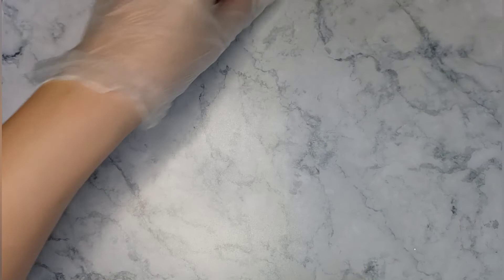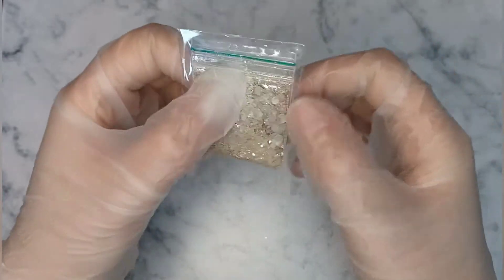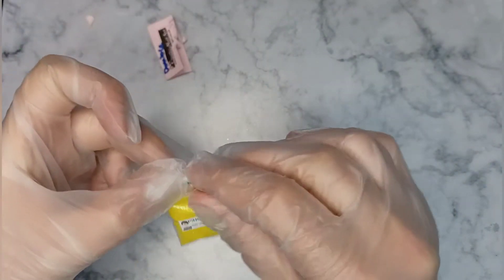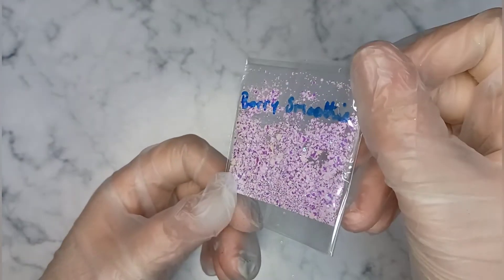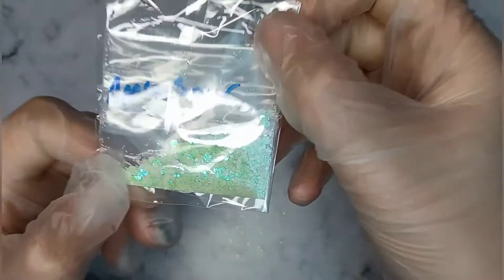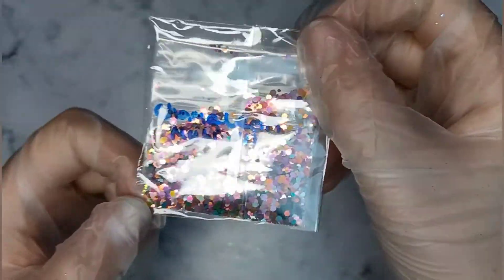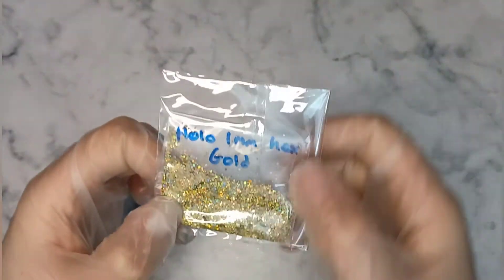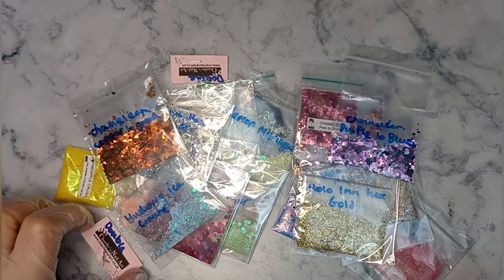what else have we got? glitter ?! part 2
Hi guys! thankyou so much for joining me again, this is part 2 of the whopping haul from shellz nailz. glitterrrrrrr !!

As always i hope you enjoy and thankyou for your support continued or new!!
Until next time guys, Bye!!